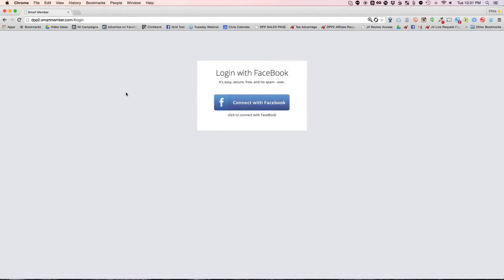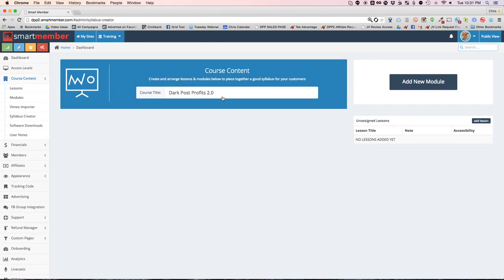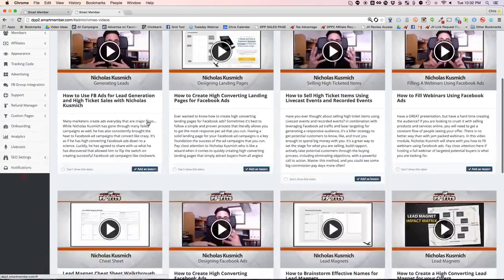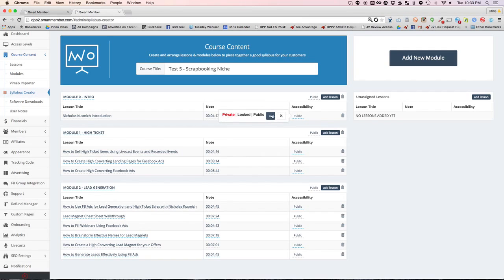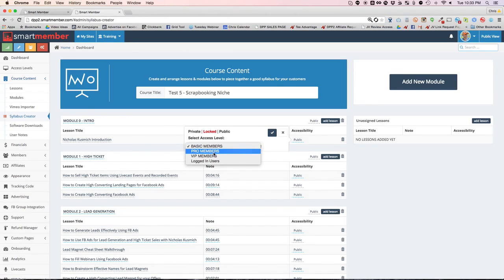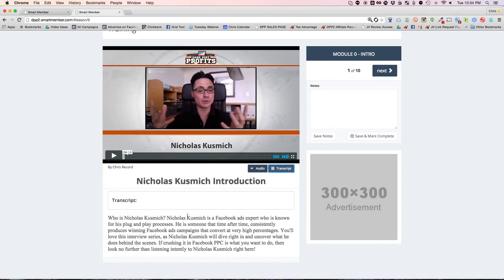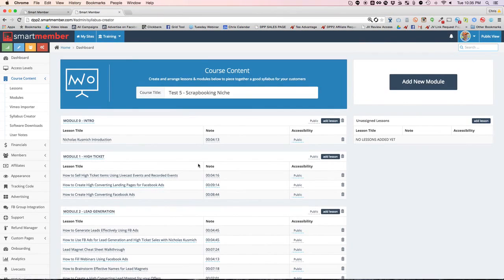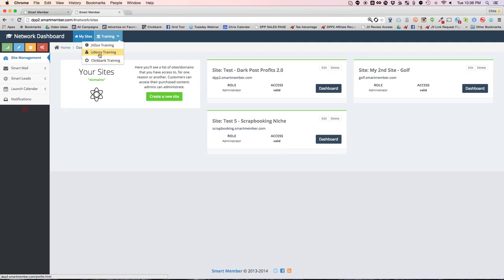Smart Member Review - $358,347 BONUSES ** Smart Member DEMO | Smart Member Review.mp4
Smart Member, Smart Member Review

Chris Record did it again, I guarantee 100% that the VALUE that Chris is Providing is UNIQUE! The informations that he teaches are sold very expensive, but he instead is giving Everything for free to us! Personally i made 6 Figures with what Chris teaches, everything is so well explained!
The Products that was released was a true bless for everyone!
Smart Member will be an Awesome Tool that will bring my business to 7 figures!

Smart Member Review - HUGE BONUS ** Smart Member DEMO